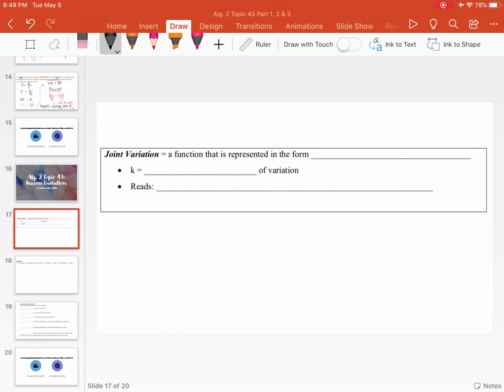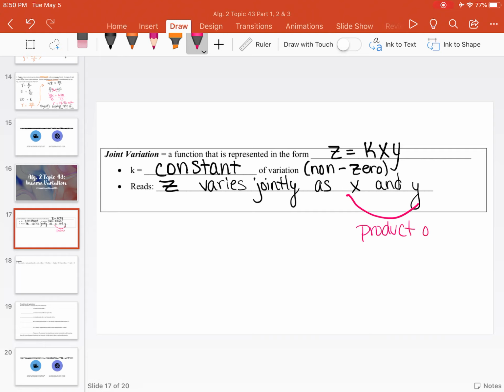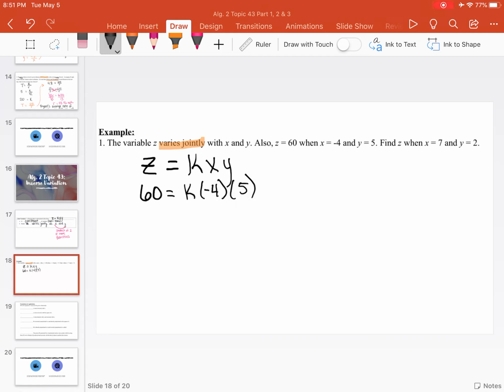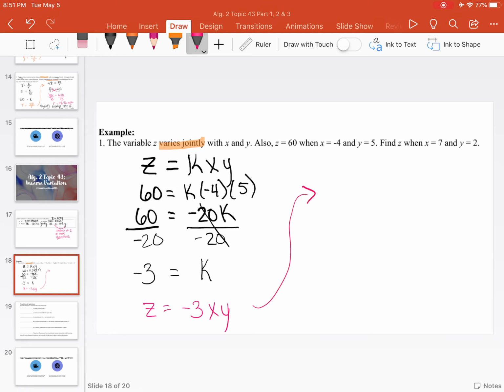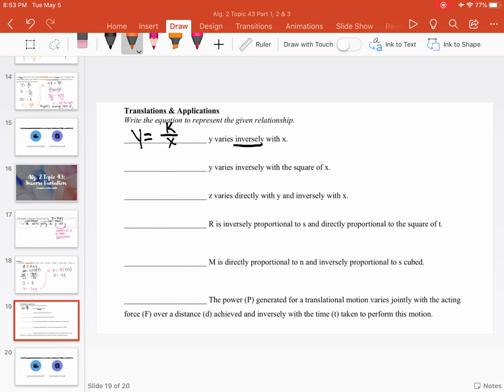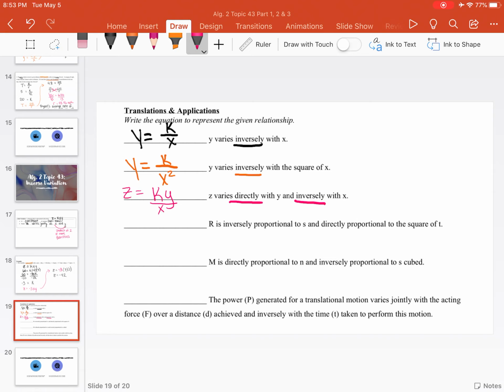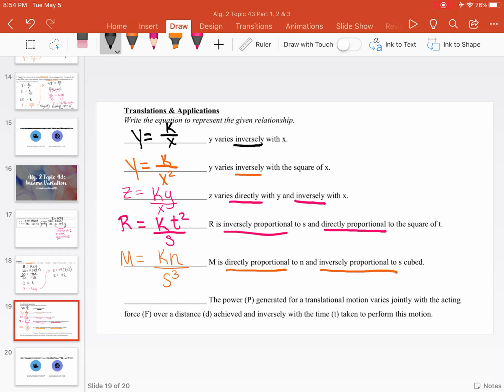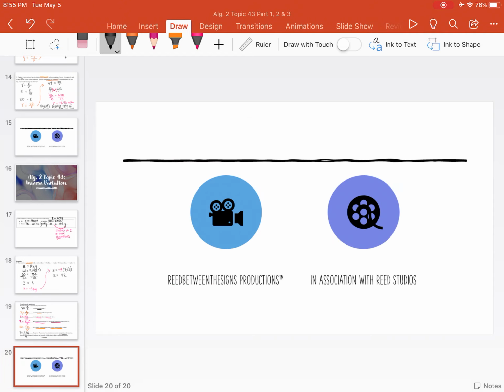Algebra 2 Topic 43: Joint Variation (Part 3/3)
In this video we define joint variation and use the formula to solve a word problem.  We also write the equations for combined variations given the relationship.

Products Used:
(student packet)